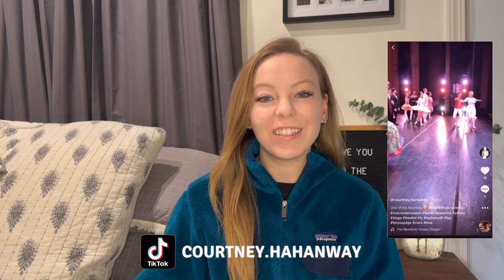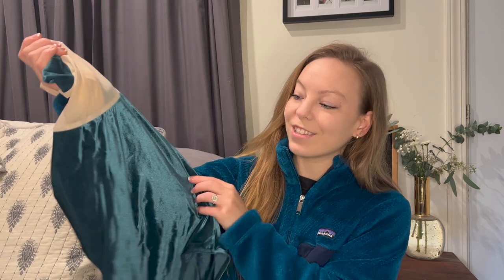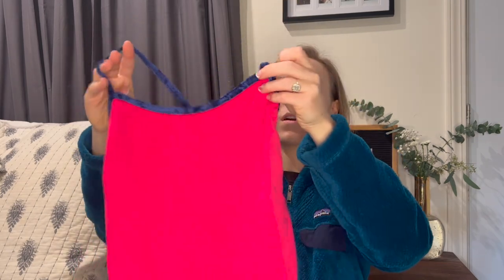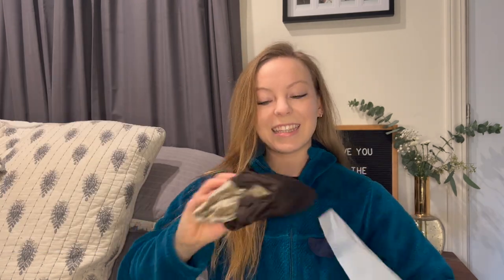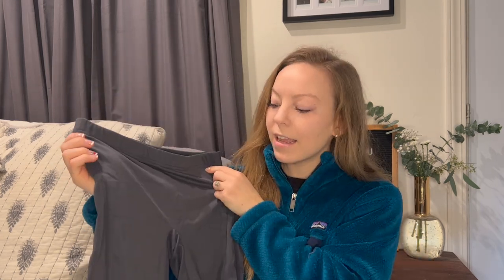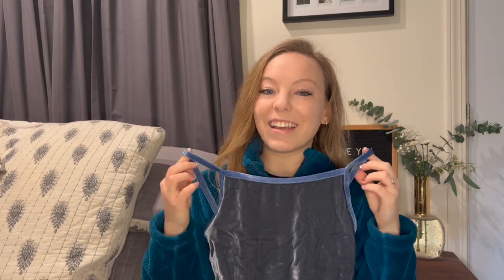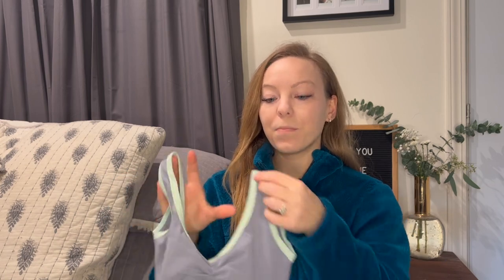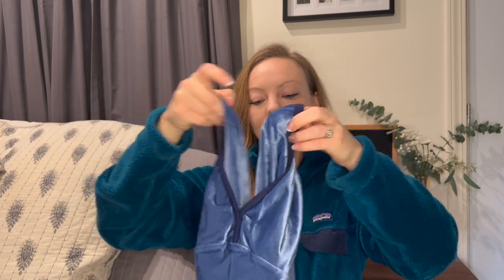1K GIVEAWAY! Trying on My New Yumiko Leotards & Unboxing! +Leggings, Sports Bra, & NEW 2022 COLORS!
Thanks so much for hanging out with me!
xo,
Courtney